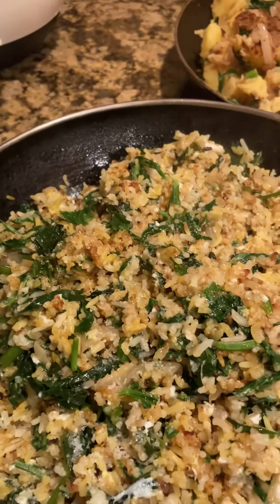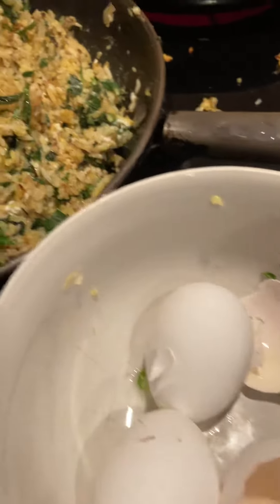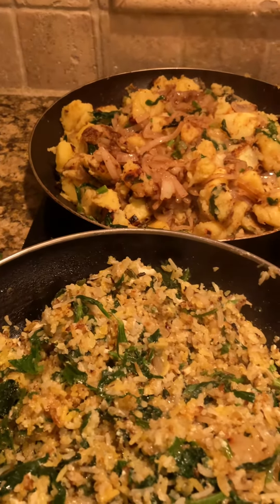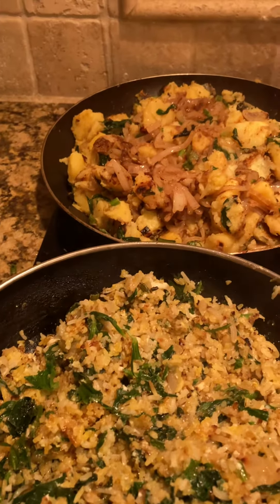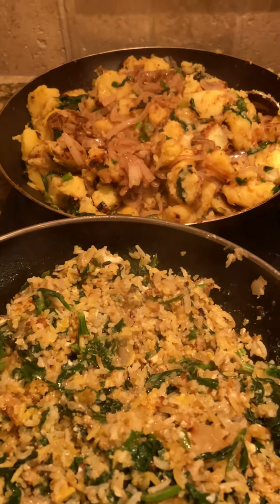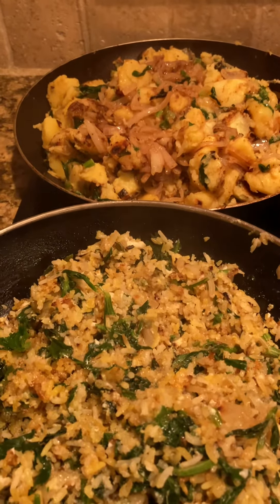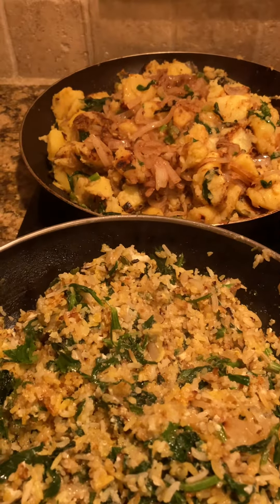Homemade Home Fries.